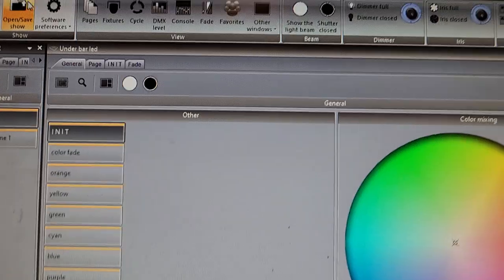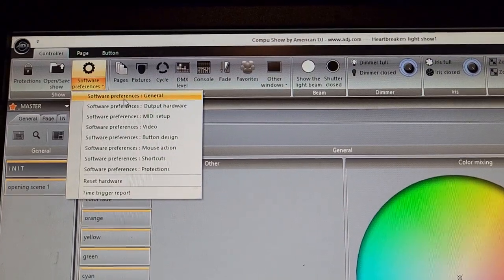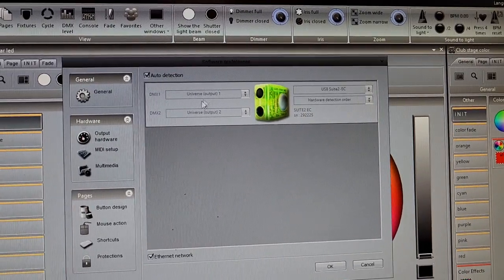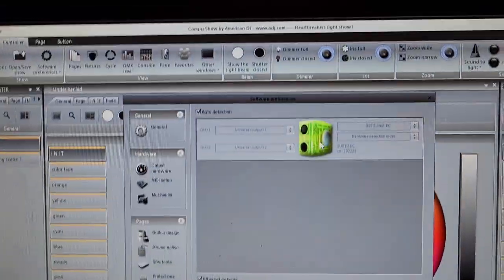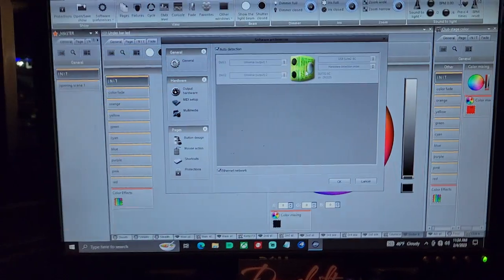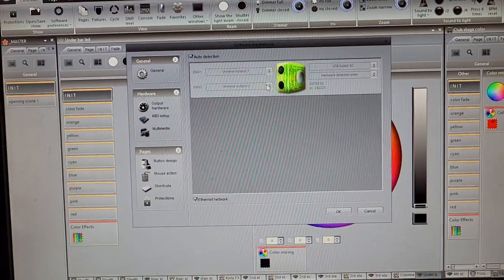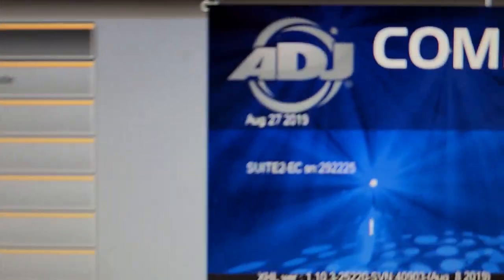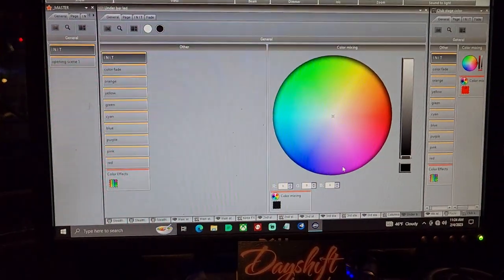compu show output hardware check